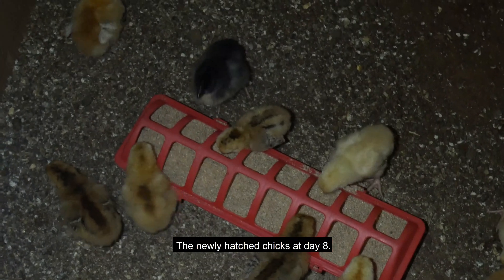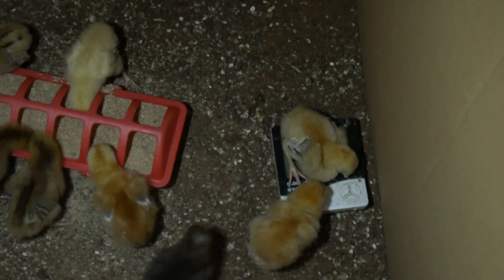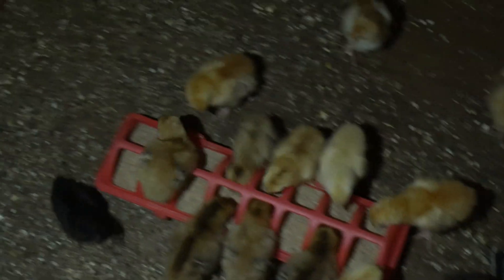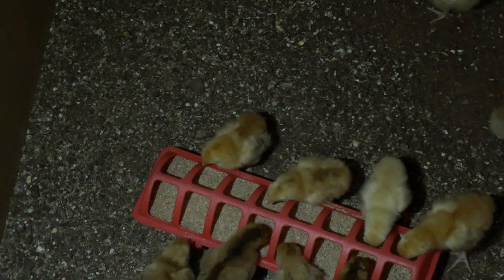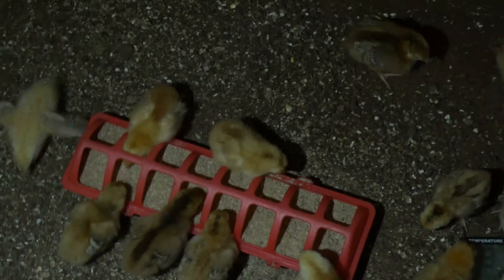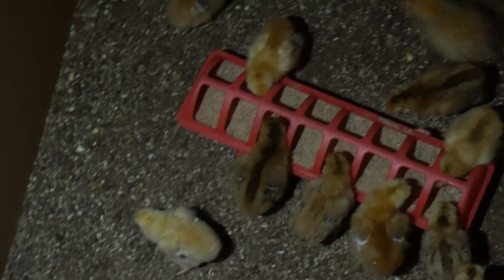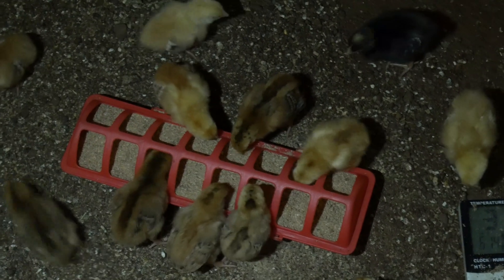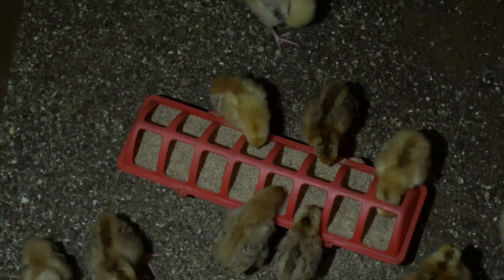How to Vaccinate Chickens | What Quantity of Water do I need for a 100 dose LaSota | ND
In this video, I talked about the importance of vaccinating one's birds. And I went into the details of providing information on the needed amount of water to be used with different doses of vaccines, taking the bird's age into consideration.